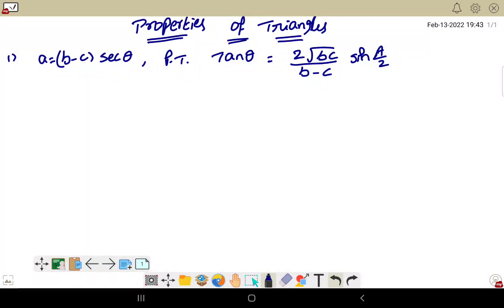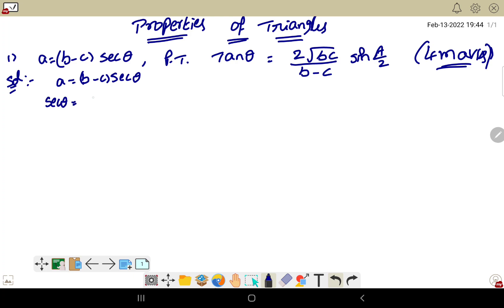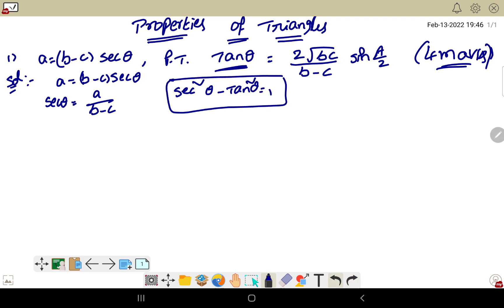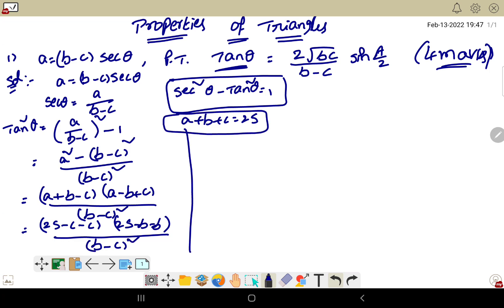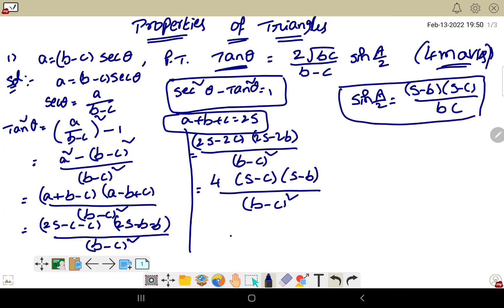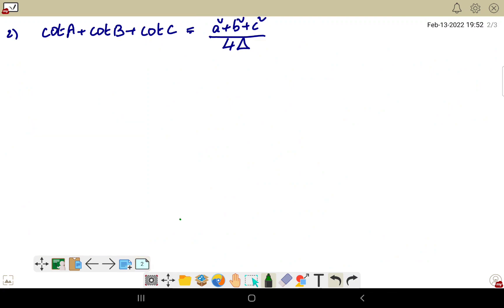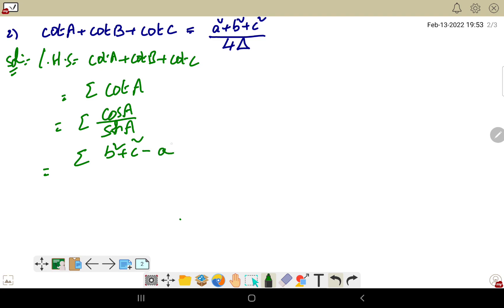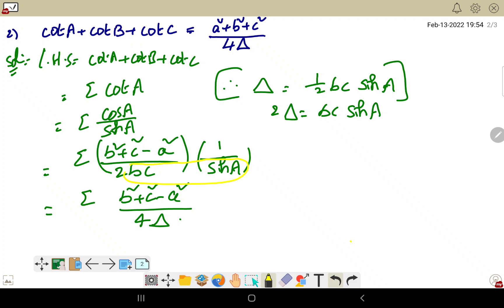Properties of Triangles#1A maths#juniorinter#apinter